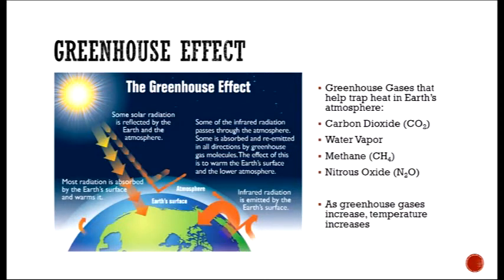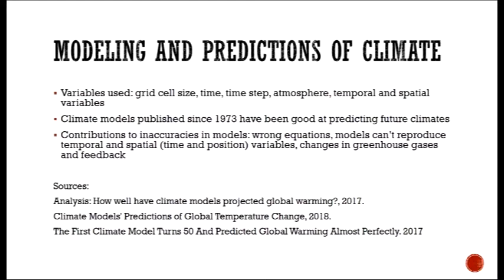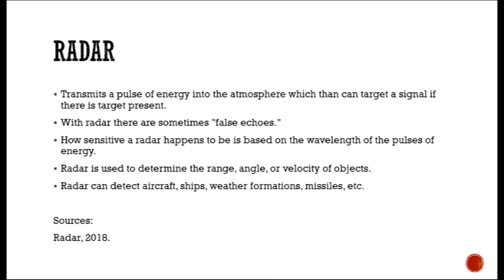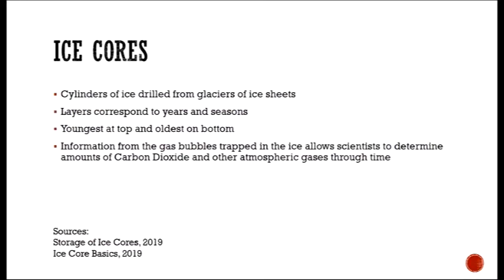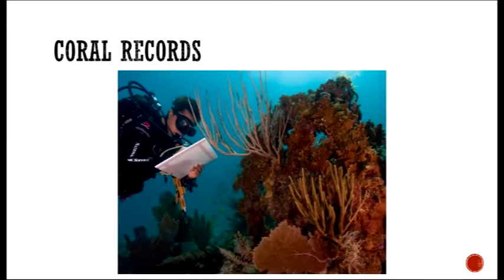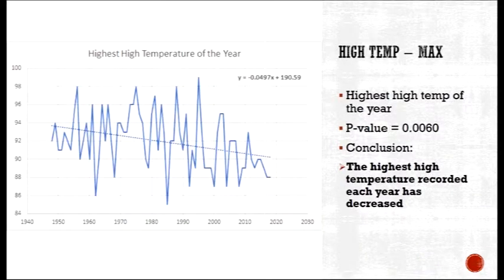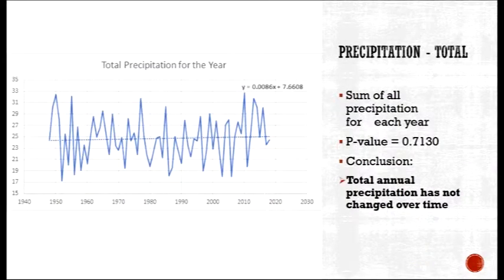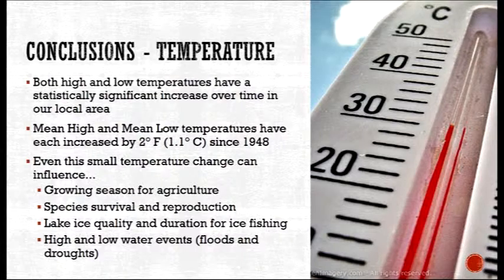Earth Day Project 042219